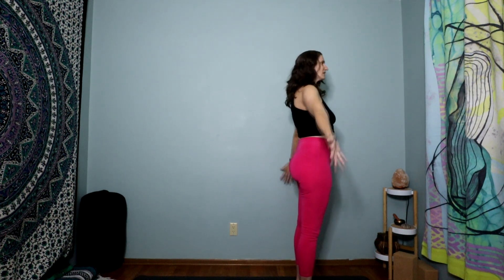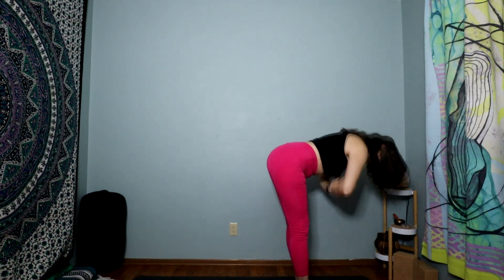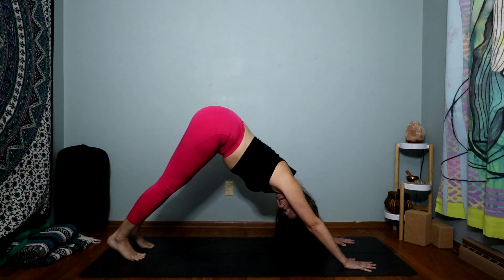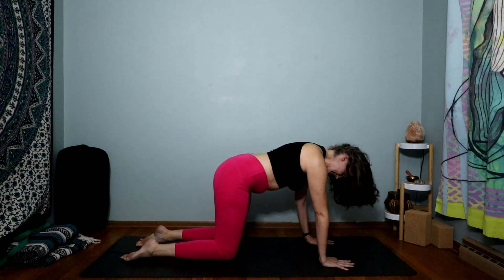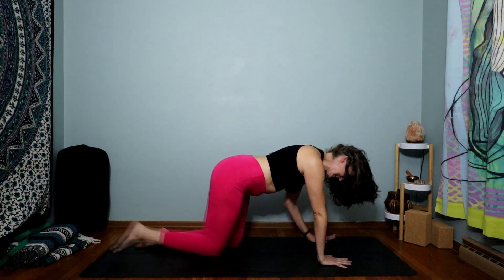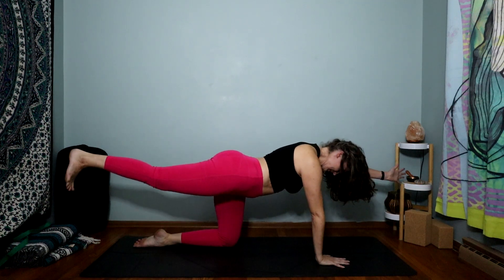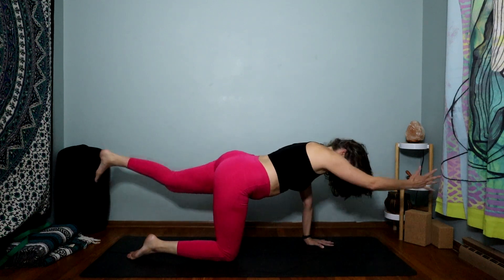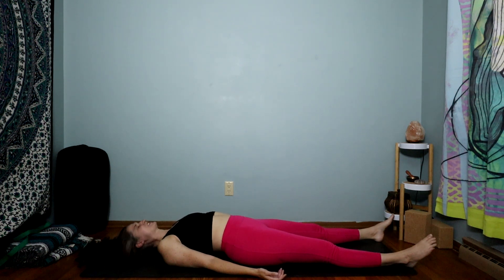10-Minute Short & Sweet Yoga Warm-Up | Morning Yoga Routine for All Levels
10-Minute Short & Sweet Yoga Warm-Up | Morning Yoga Routine for All Levels

Start your day right with this 10-minute short and sweet yoga warm-up sequence. Perfect for all levels, this quick and simple routine helps you stretch, energize, and prepare your body for the day ahead. Follow along and enjoy a gentle, invigorating practice that sets a positive tone for your morning.

In this video, you will:
Experience a full-body stretch in just 10 minutes
Boost energy and flexibility with easy yoga poses
Find peace and relaxation to kickstart your day

No prior yoga experience needed! Roll out your mat and join us for a refreshing start to your morning.

Before participating in any of our yoga videos, please be aware of the following:
-Consult your doctor or a medical professional before starting a new fitness routine, especially if you have any health concerns or medical conditions.
-Listen to your body and only do what feels comfortable. Stop immediately if you experience pain or discomfort.
-Stay hydrated and use appropriate equipment when necessary.
-Our videos offer a variety of poses for different levels; choose the ones that suit you best.
-Remember to breathe throughout the practice and respect your body's limits.

By engaging in our yoga videos, you acknowledge that you are doing so at your own risk. The instructor is not liable for any injuries or accidents that may occur.

Enjoy your practice mindfully, and stay safe.